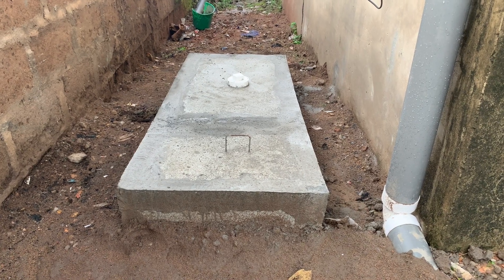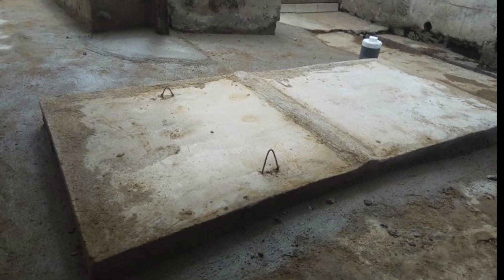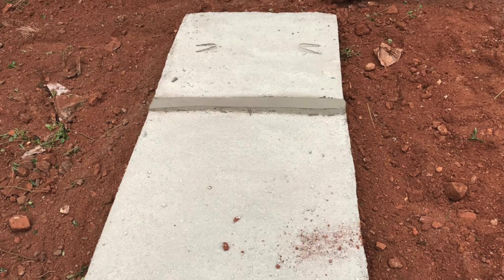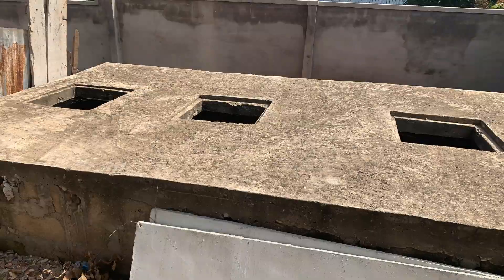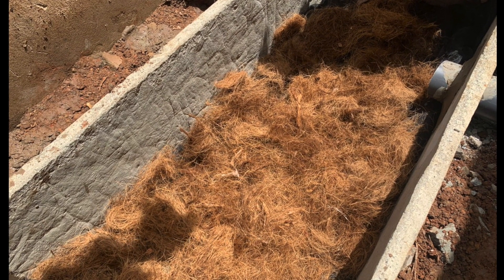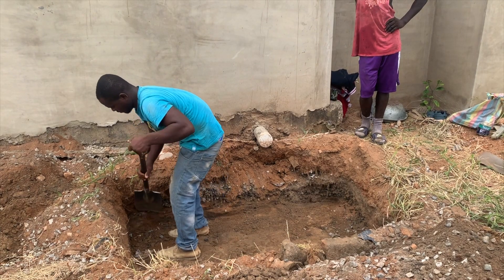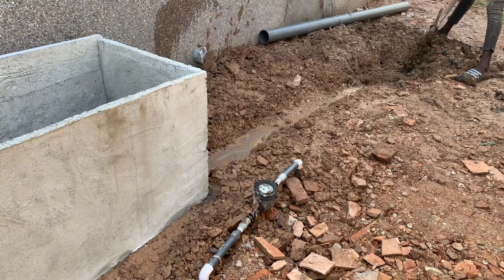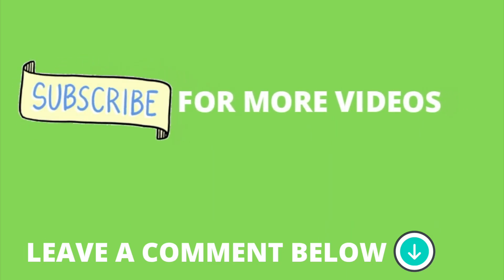How Do Biofil Bio Digesters Work In 2020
How biofil bio digester toilets works in 2020 has been explained in this video.
Bio Digester Construction in Ghana video series is part of DreamHouse Bio Digesters education that this channel is doing to let home owners in Ghana and Africa as a whole understand that there's a better option to traditional manholes and septic tanks as a toilet waste water management system.

0:00 Introduction
0:11 HOW DO BIO DIGESTERS WORK IN 2020
0:38 DIGESTERS FOR LOW INCOME AREAS
1:33 POROUS CHIPPINGS FOR FILTRATION
3:20 SEPTIC TANK
3:51 TRUCK PULLER!
4:22: NO INORGANIC MATERIALS
4:34 MAINTENANCE REQUIRED
5:35 WHERE DO THE WASTE WATER GO?
6:51 CONNECT WASTE WATER TO GUTTER
7:10 PERMIT FROM THE EPA